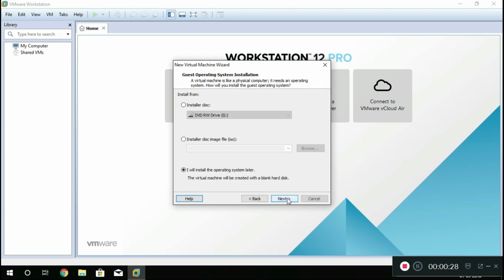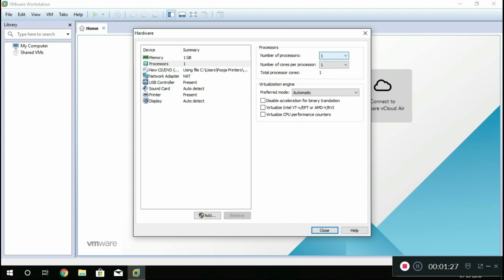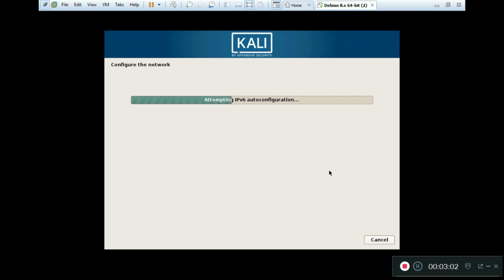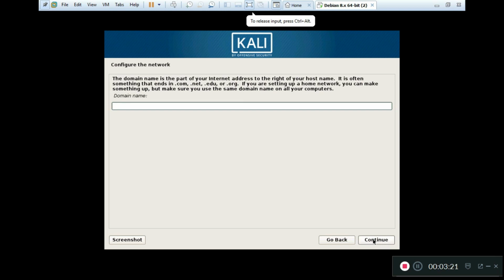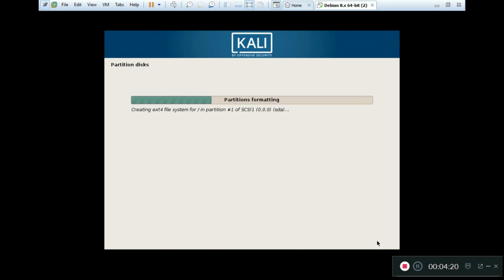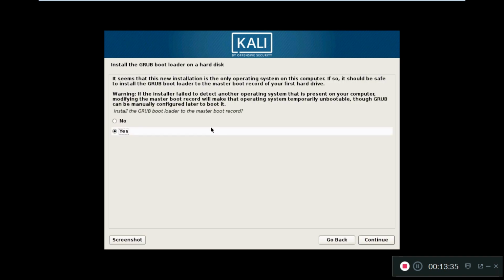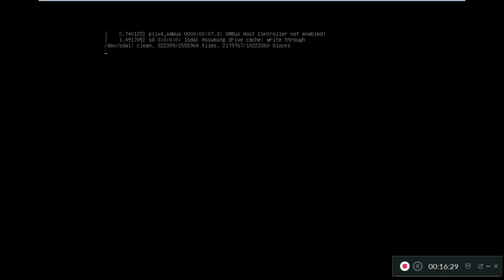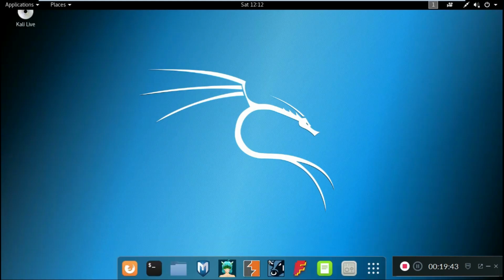Set up Virtual Machine for VMware and Install Kali Linux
Keep supporting
regards Grawish Sachdeva